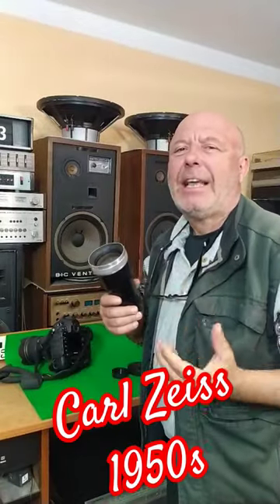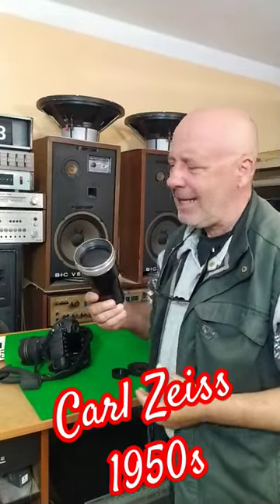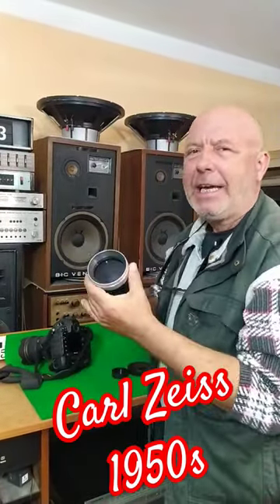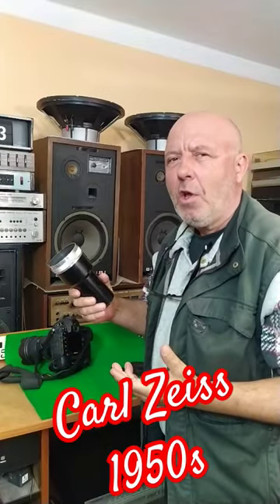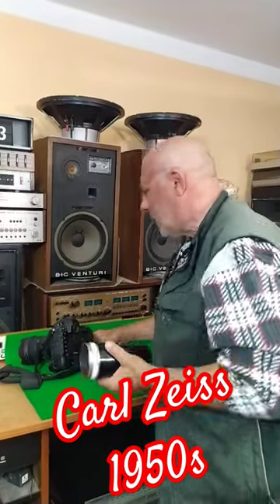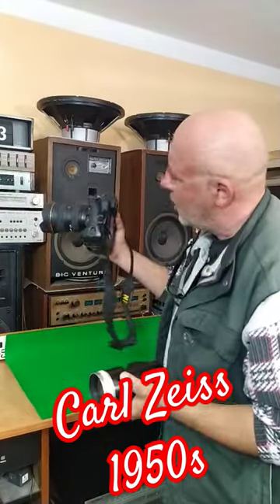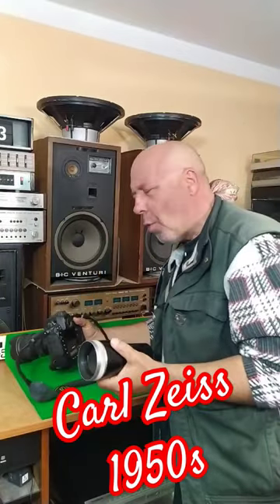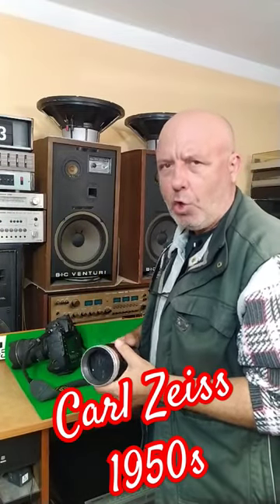1950s zeiss lens PETZVAL construction